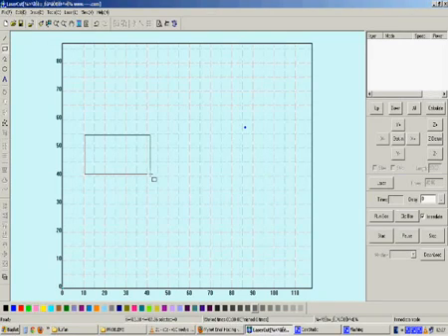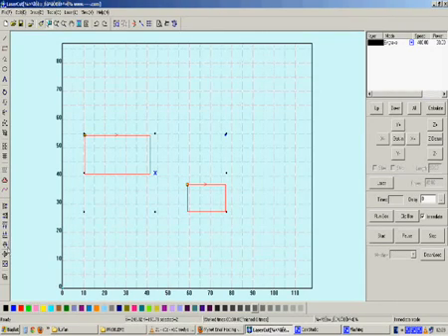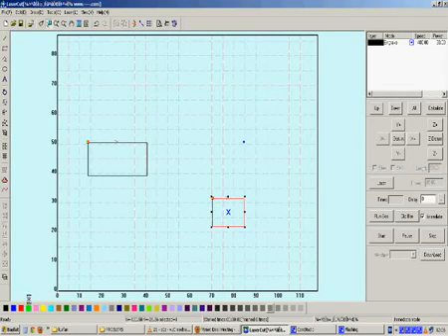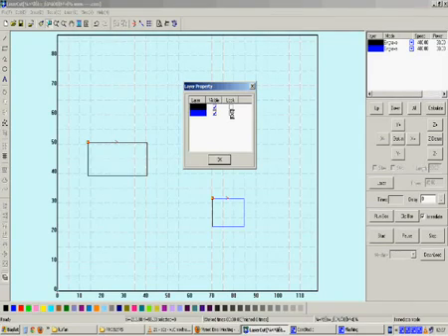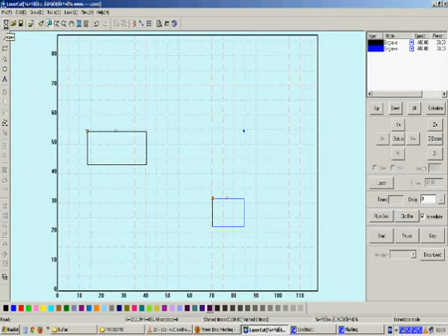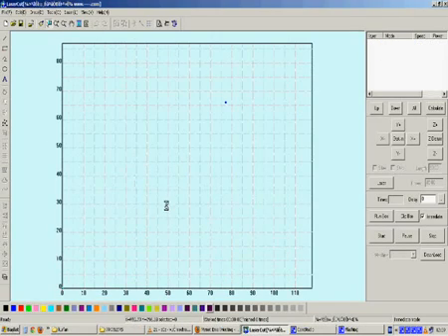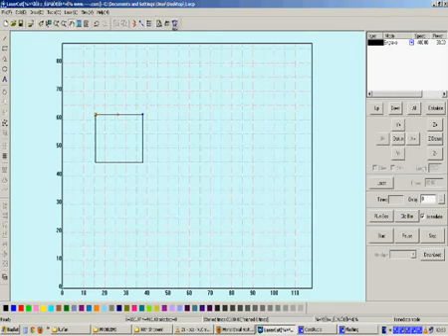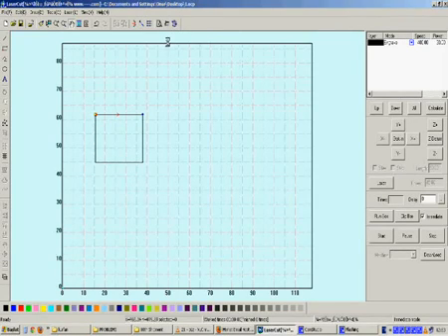LaserCut 5 3 Software Part3